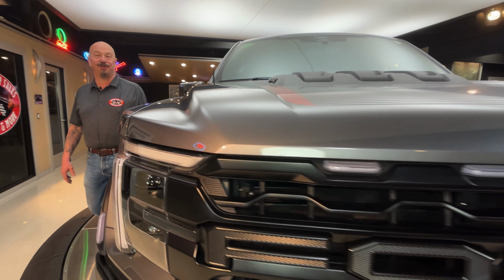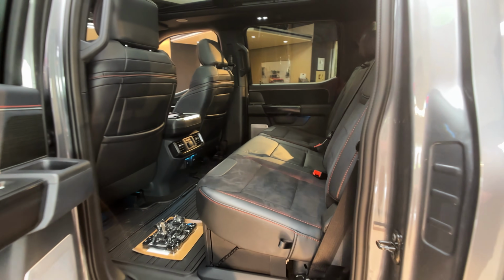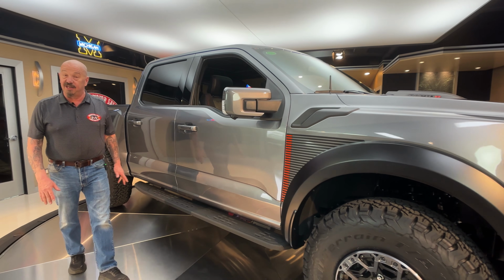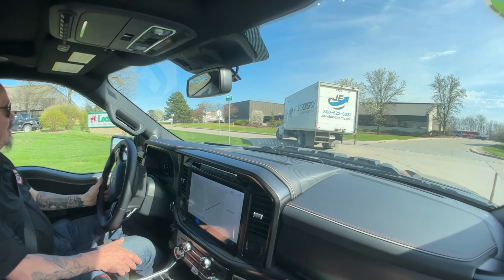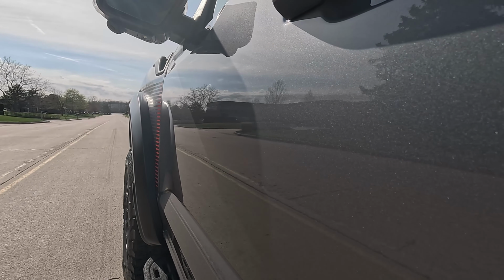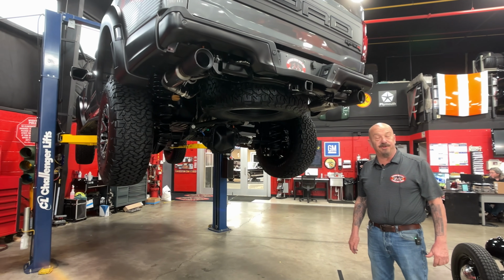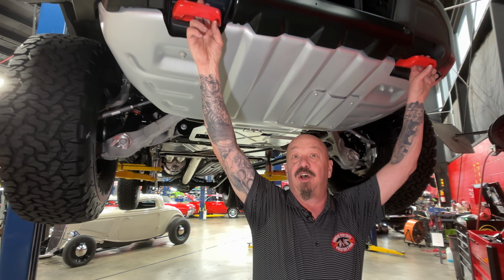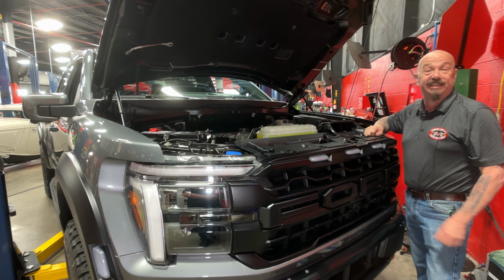2024 Ford F150 Raptor R For Sale Vanguard Motor Sales #0873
Welcome back guys! Today we are taking this 2024 Ford F150 Raptor R out for a test drive!